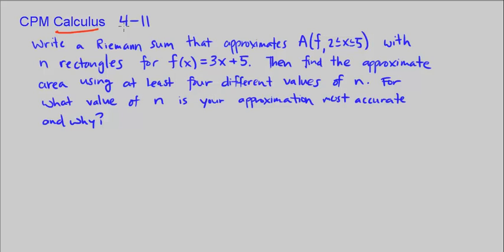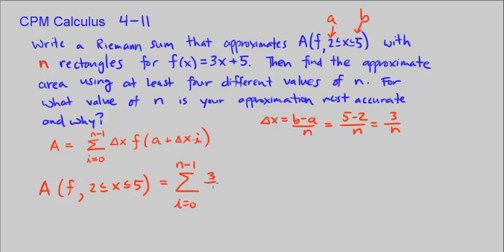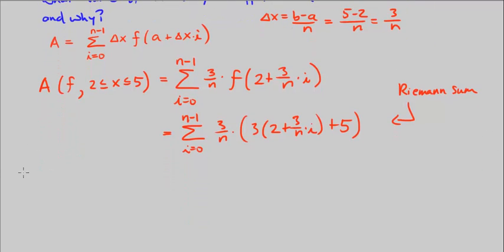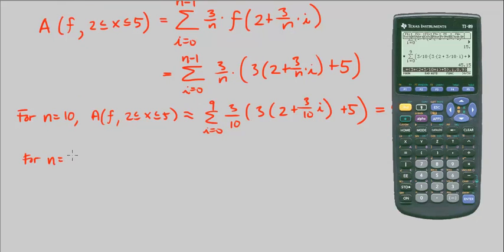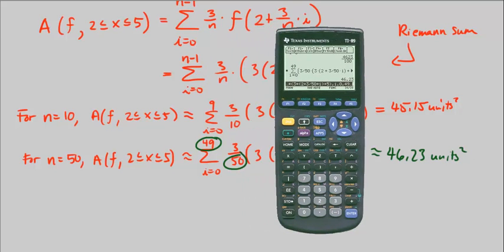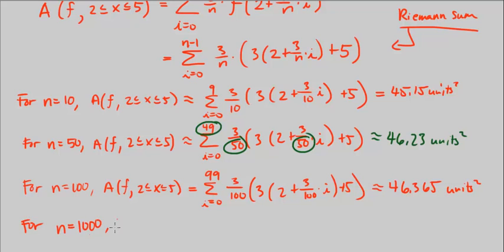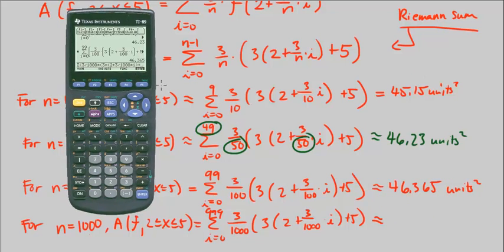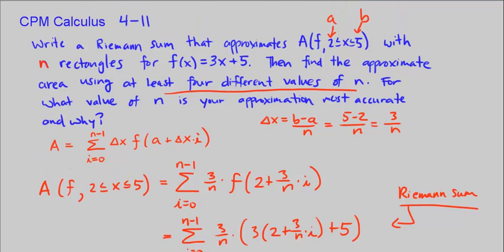CPM Calculus 4-11 - Riemann Sums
Riemann Sums